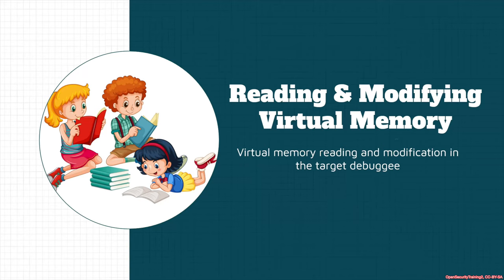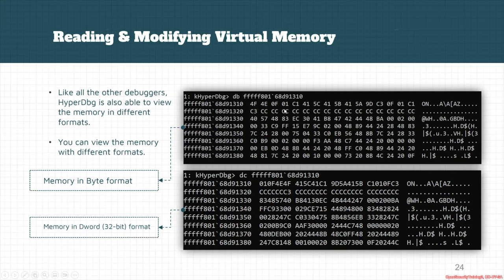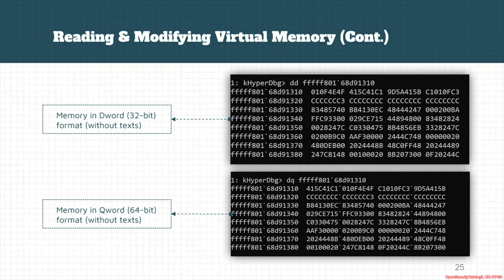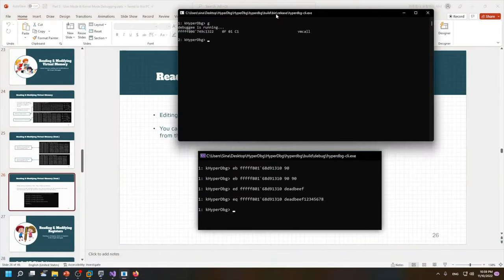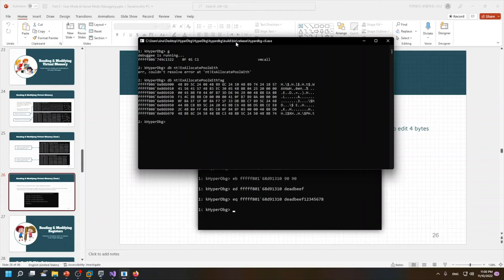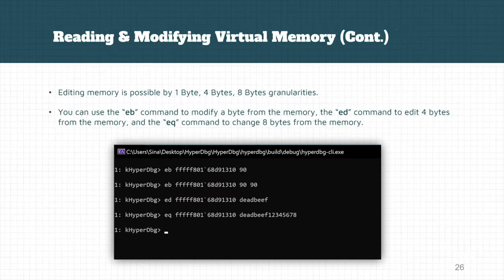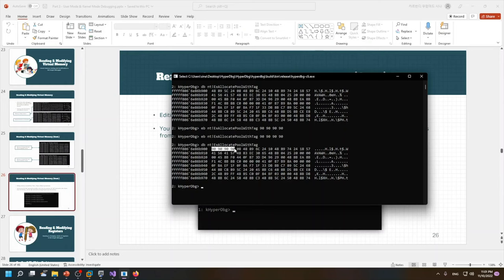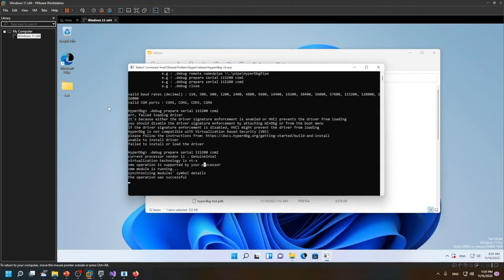Dbg3301: HyperDbg 03 09 Read Write Memory